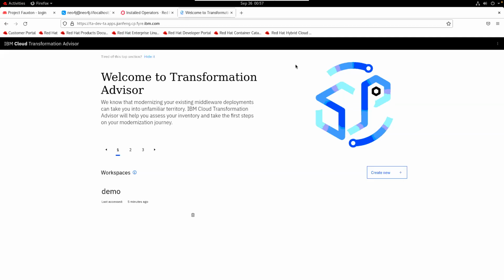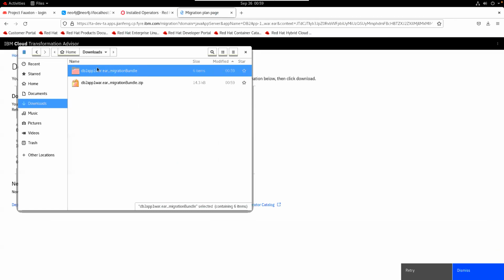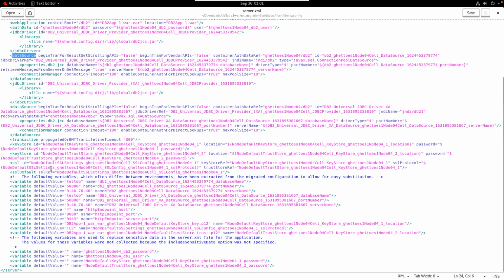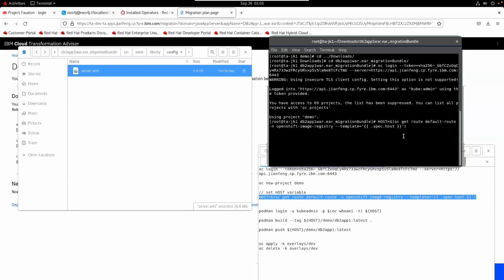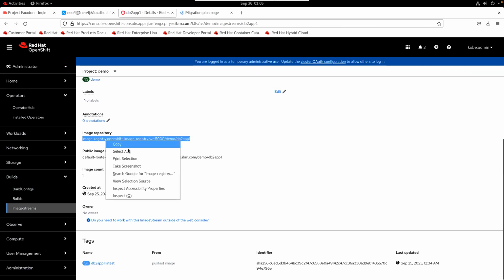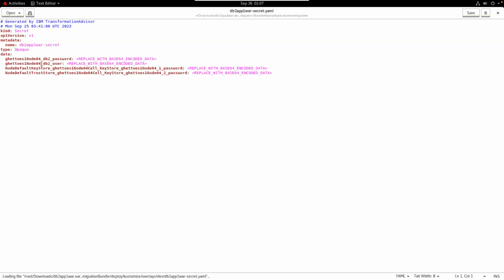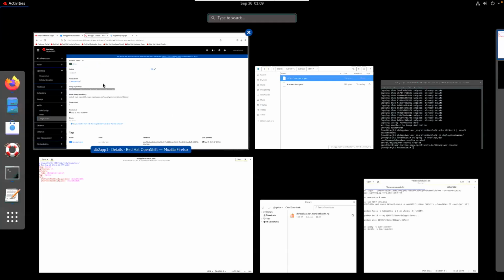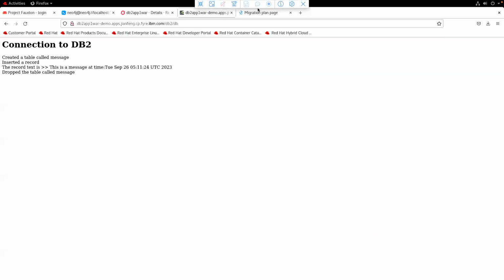deployment with kustomize